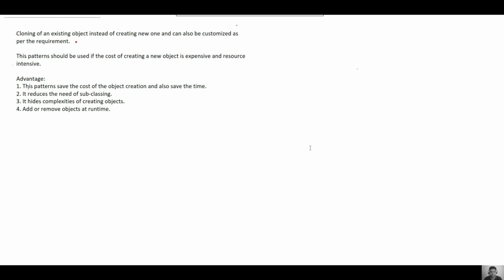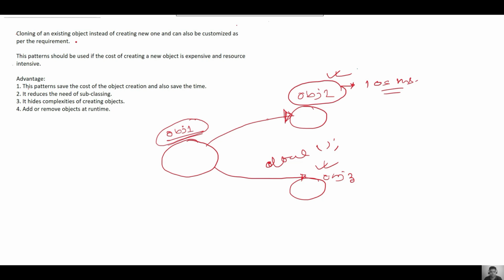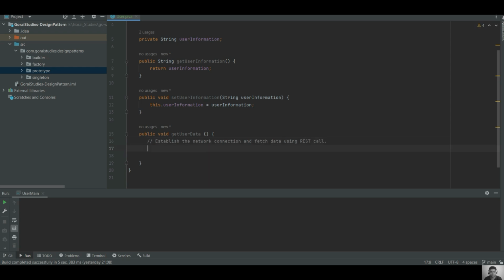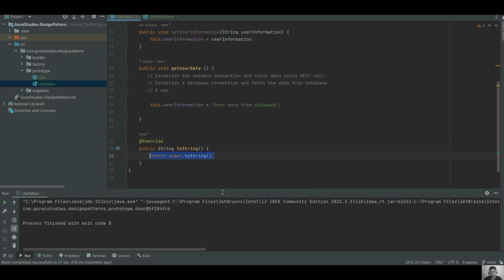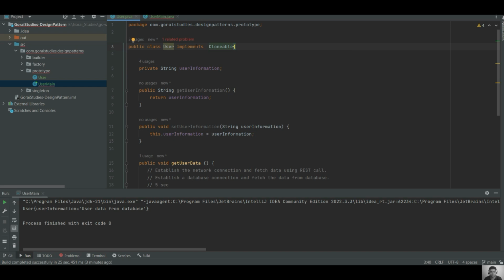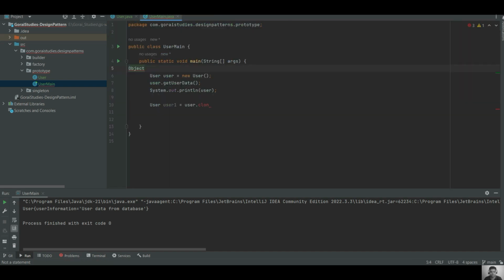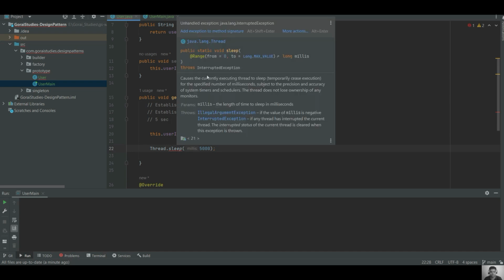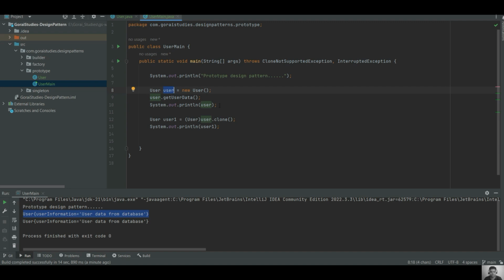Prototype Design Patterns | Prototype Design Pattern in Java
In this video I am going to discuss on Prototype design pattern.
Cloning of an existing object instead of creating new one and can also be customized as per the requirement.
This patterns should be used if the cost of creating a new object is expensive and resource intensive.

Advantage:
1. This patterns save the cost of the object creation and also save the time.
2. It reduces the need of sub-classing.
3. It hides complexities of creating objects.
4. Add or remove objects at runtime.

Usage:
1. When the classes are instantiated at runtime.
2. When the cost of creating an object is expensive.

Design Patterns:

Design Pattern is a well-proved solution for commonly occuring problem in Software design.

A. Core Java Design Patterns.

1.Creational Design Pattern

    Factory Pattern
    Abstract Factory Pattern
    Singleton Pattern
    Prototype Pattern
    Builder Pattern.

2. Structural Design Pattern

    Adapter Pattern
    Bridge Pattern
    Composite Pattern
    Decorator Pattern
    Facade Pattern
    Flyweight Pattern
    Proxy Pattern

3. Behavioral Design Pattern

    Command Pattern
    Interpreter Pattern
    Iterator Pattern
    Mediator Pattern
    Memento Pattern
    Observer Pattern
    State Pattern
    Strategy Pattern
    Template Pattern
    Visitor Pattern

B. J2EE Design Patterns.
J2EE design patterns are built for the developing the Enterprise Web-based Applications.

1. Presentation Layer Design Pattern

    Intercepting Filter Pattern
    Front Controller Pattern
    View Helper Pattern
    Composite View Pattern

2. Business Layer Design Pattern

    Business Delegate Pattern
    Service Locator Pattern
    Session Facade Pattern
    Transfer Object Pattern

3. Integration Layer Design Pattern

    Data Access Object Pattern
    Web Service Broker Pattern

Advantage of the Design Patterns:
 1. Speed up the development process.
 2. Code more flexible, reusable and maintanable.
 3. Define the System architecture.